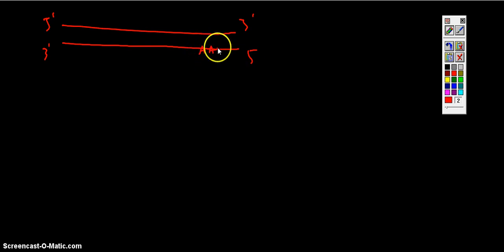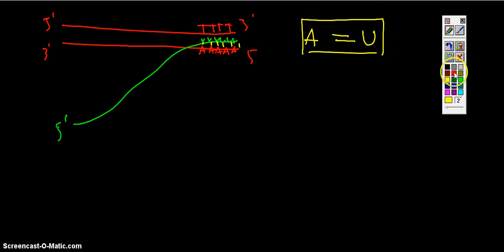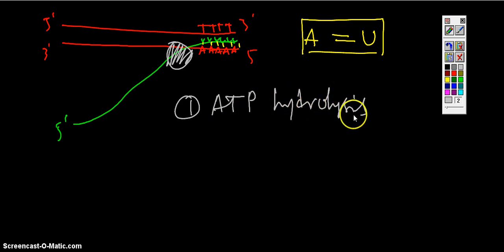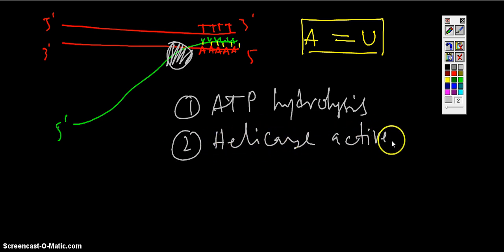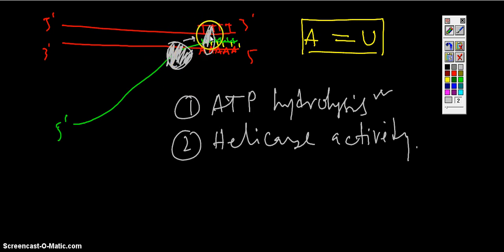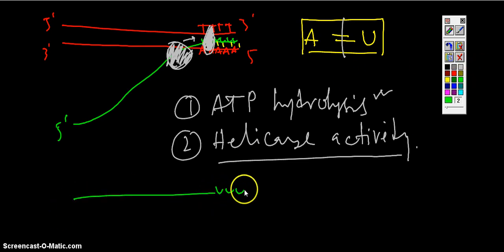Genetics part 14:Transcription 4 (Rho dependent termination)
The video describes Rho protein dependent transcription termination.